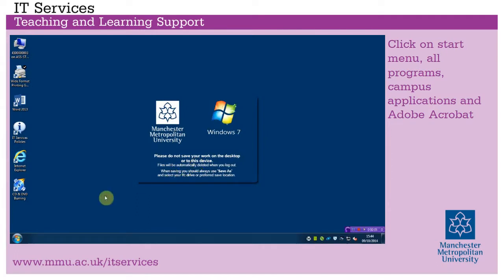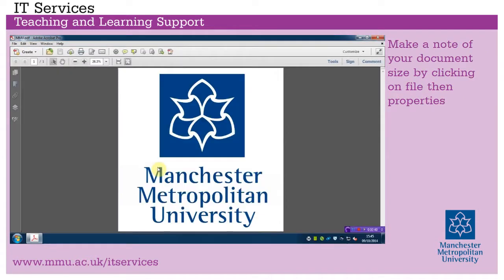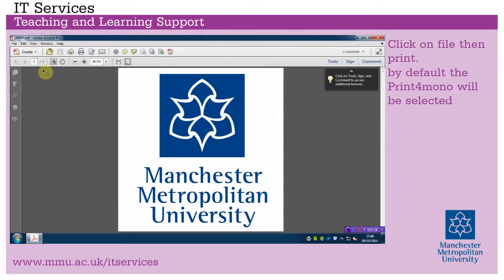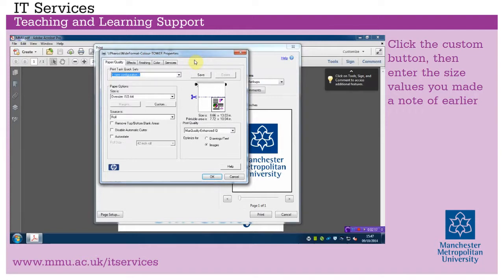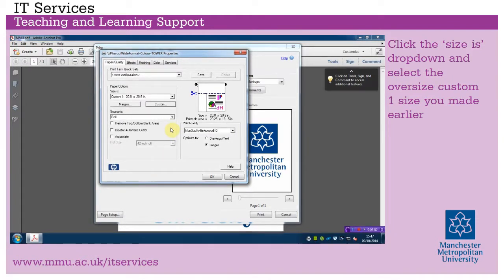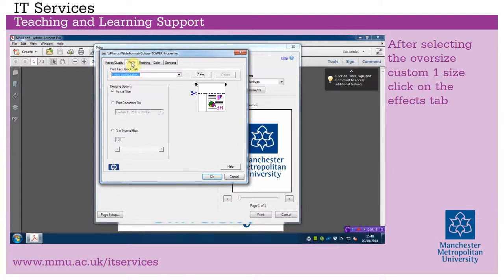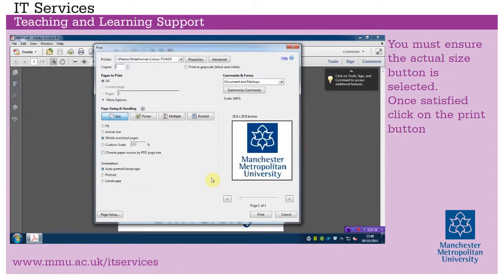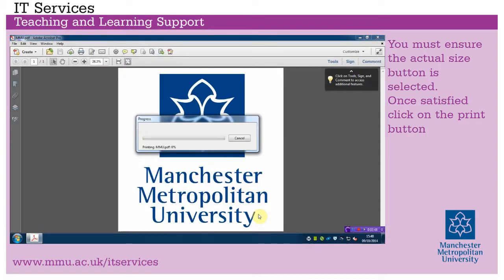Customise printing in Adobe Acrobat for the PC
Wide Format Printing - this series of short podcasts teaches you how to make the most of wide format printing at MMU